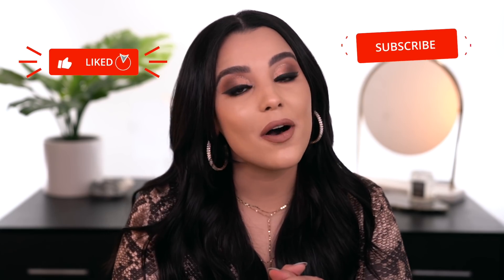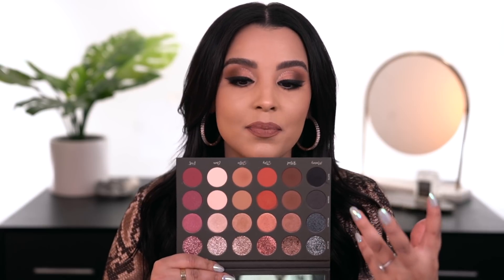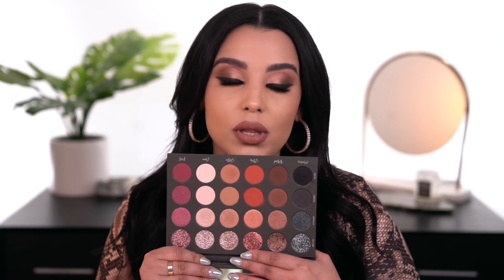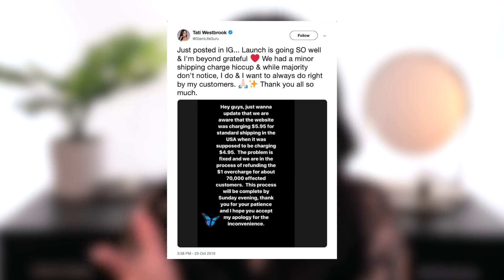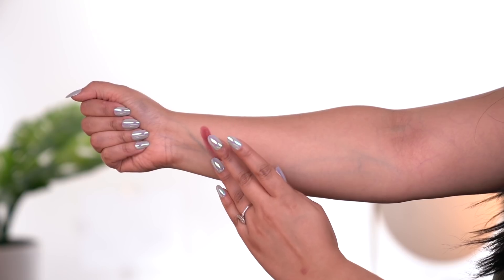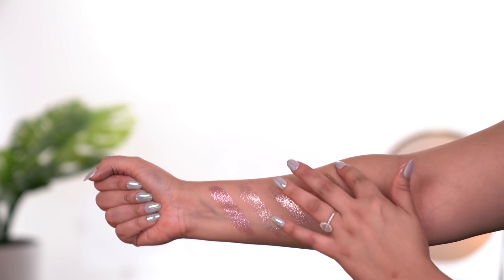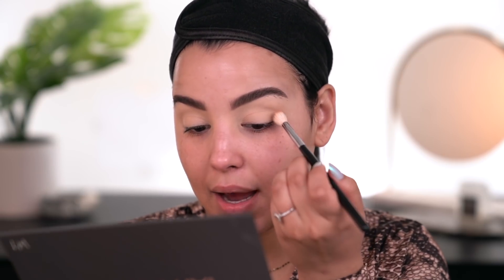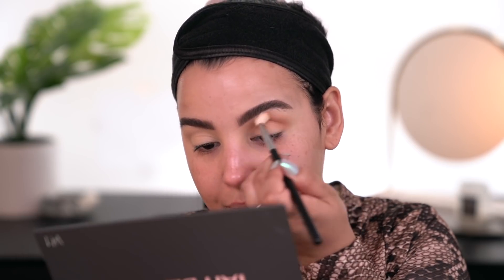Tati Beauty... Everything You Need To Know!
Hey Slaybaes!! In todays video, I will be swatching and sharing my first impressions on the new Tati Beauty Textured Neutrals Vol 1 Eyeshadow Palette. I had A LOT of fun filming this video, so I hope you enjoy it. I am thinking about doing a 3 looks 1 palette video using the Textured Neutrals Vol 1 Palette, so let me know if you’d like to see that by liking this video and dropping a comment below! THANK YOU for spending your WEDNESDAY me! I love you all SO MUCH, and i’ll see you on FRIDAY at 7pm!

PRODUCTS MENTIONED

$22.00 | MAC Pro Longwear Paint Pot 'Soft Ochre'

$19.00 | MAC Extended Play Gigablack Lash Mascara 'Intense Black'

$4.99 | L.A. Girl Ultimate Eye Intense Wear Auto Eyeliner 'Super Bright'

$42.00 | Hourglass Vanish Seamless Finish Foundation Stick: 'Nude'

$8.99 | Milani Conceal + Perfect Longwear Concealer

$30.00 | Milk Makeup Hydro Grip Primer

$9.99 | Maybelline Eye Studio Lasting Drama Gel Eyeliner 'Blackest Black'

$9.99 | Flower Beauty Light Illusion Full Coverage Concealer 'Light'

$14.99 | Collab Set The Stage Ultra-Fine Loose Setting Powder 'Porcelain/Ivory'

$30.00 | Fenty Beauty Sun Stalk'r Instant Warmth Bronzer 'Shady Biz'

$24.00 | Persona Cosmetics Cali Glow Highlighter "Zuma"

$2.99 | L.A. Girl Perfect Precision Lip Liner - 'Cafe'

$6.99 | Milani Bold Matte Lipstick 'I Am Worthy'

$42.00 | Jouer Bouquet D'Amour Size Shade Blush Palette

$12.00 | Anastasia Beverly Hills Norvina False Lashes 'Domina'

$26.00 | Urban Decay Cosmetics Brow Blade 'Dark Drapes'